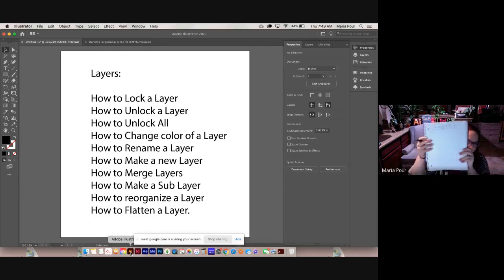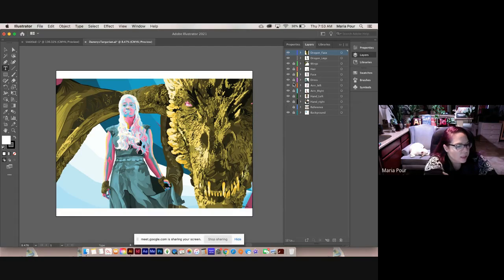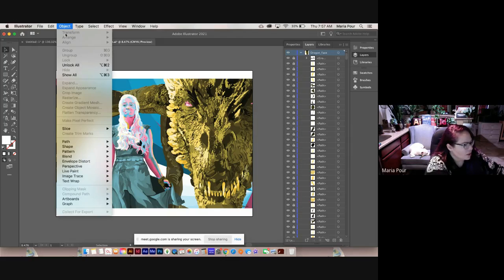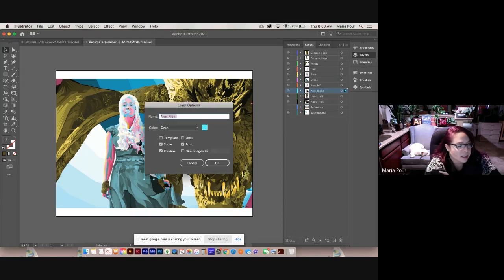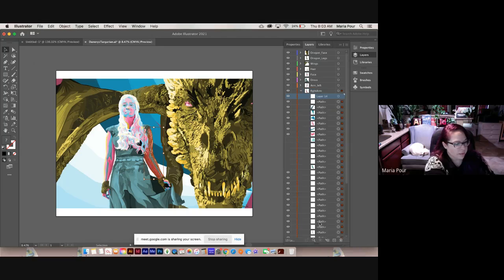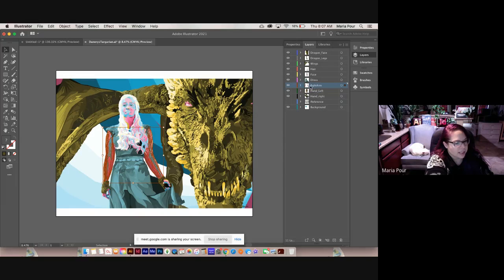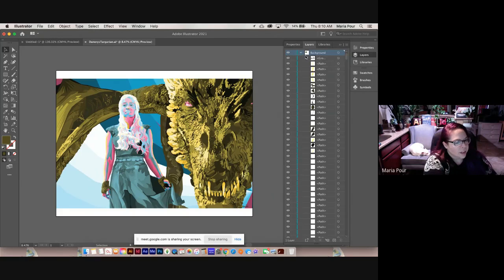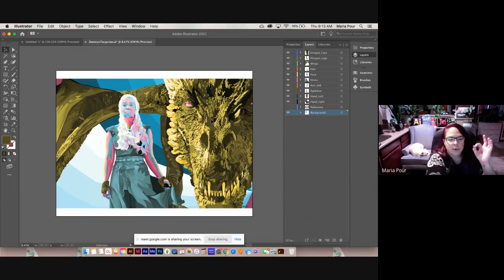Ai Review - LAYERS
Review for the ACA Exam: Focus on the Layers Panel in Adobe Illustrator.
Featured in this video, Carlos, EvanMT, & Amanda.
Graphic Art & Design, MHS.